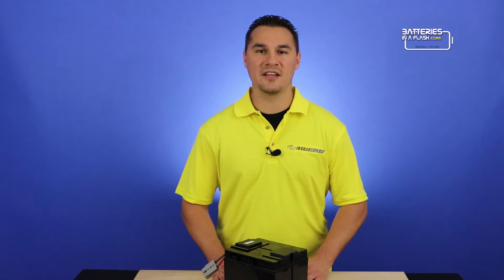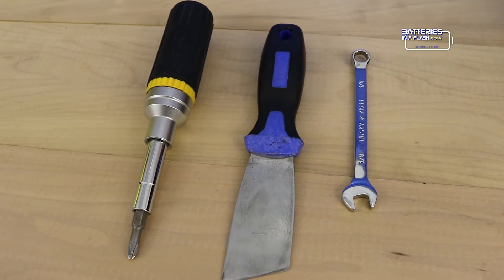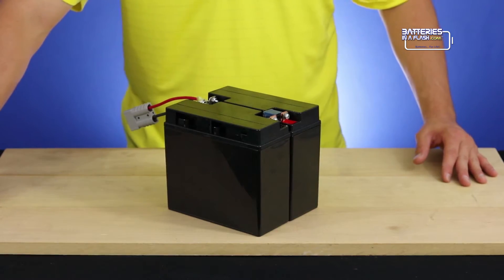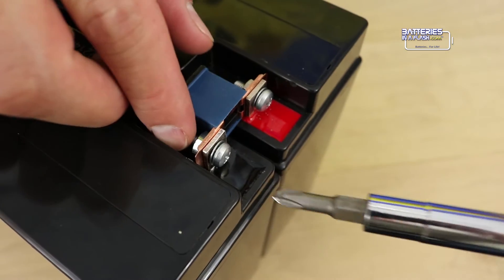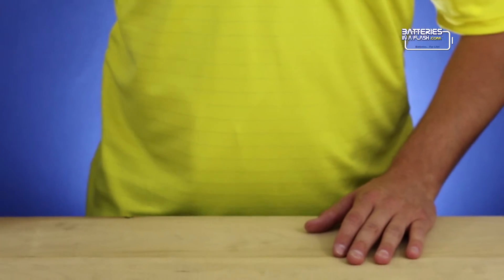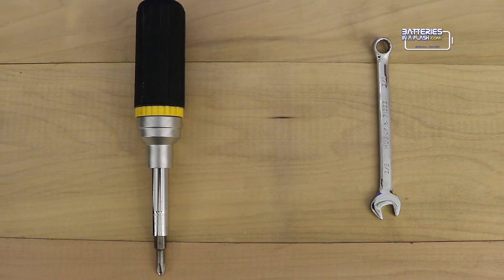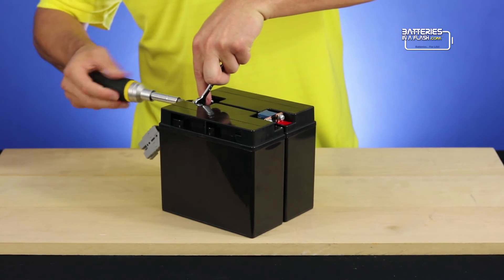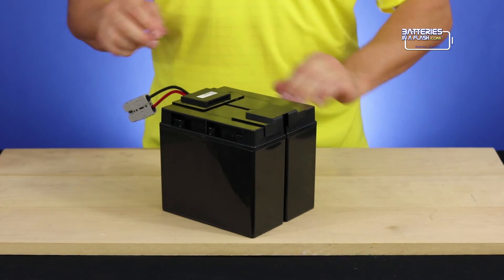Rebuild RBC7 APC Battery Backup Cartridge for SMT1500, SUA1500, SU700XL & More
DIY APC RBC7 battery rebuild pack with two new Exell Battery 12V 18Ah batteries. Save money and restore your battery backup. The RBC7 is used in several units like SMT1500, SMT1500US, SUA1500, SUA1500US, SUA750XL, SU700XL, SU700XLNET, SU1000XL, SU1000XLNET, SUVS1400, SU1400, SU1400NET, and more.

Rebuilding your own APC battery backup is a cheaper and easier solution to buying a new unit. This also helps eliminates waste. Be sure to recycle your SLA batteries with your local recycler. Use the link below to find the closest recycle drop off location.